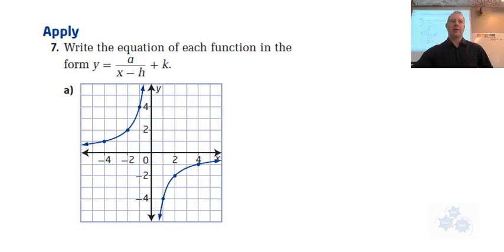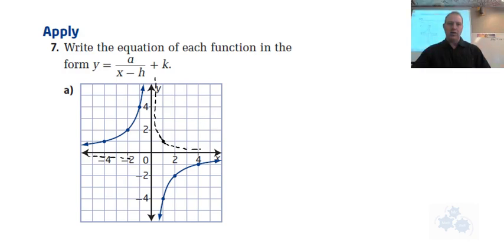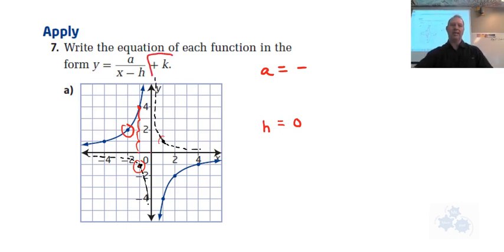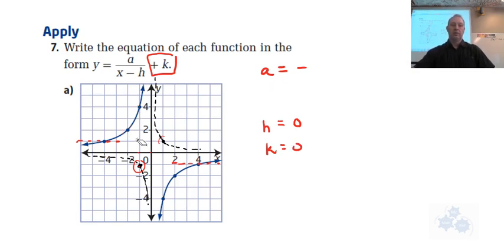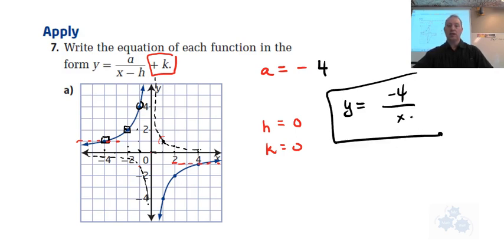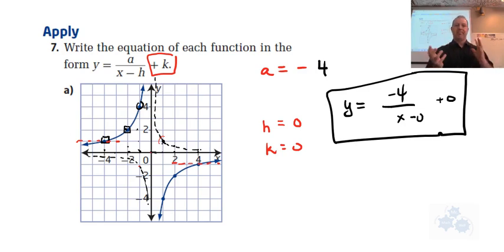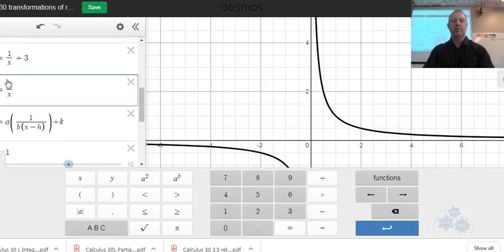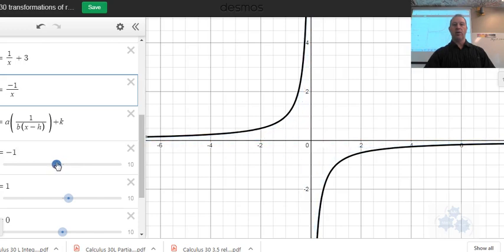PC 30 9.1 #7 homework question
Identify equation of rational function from a graph